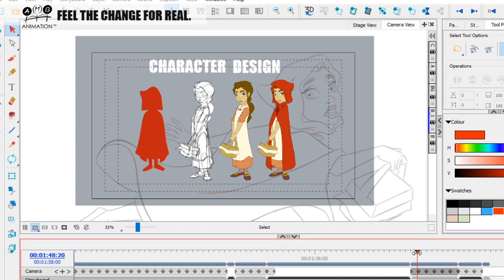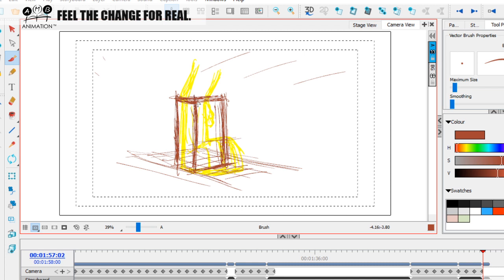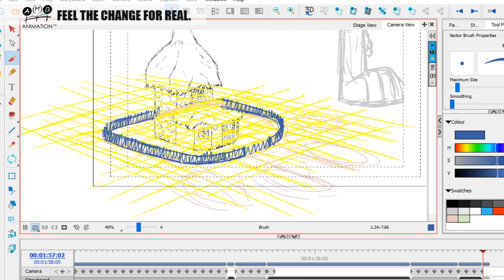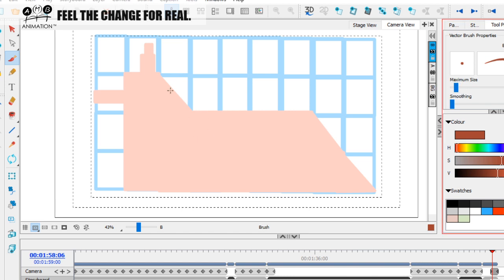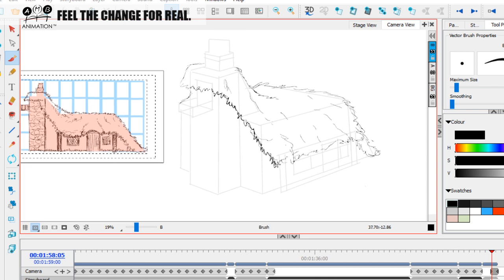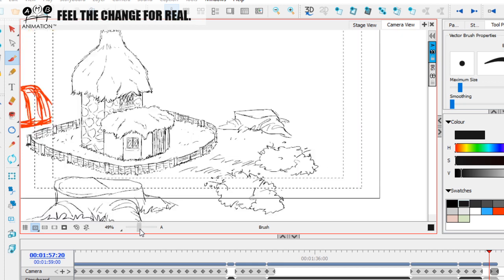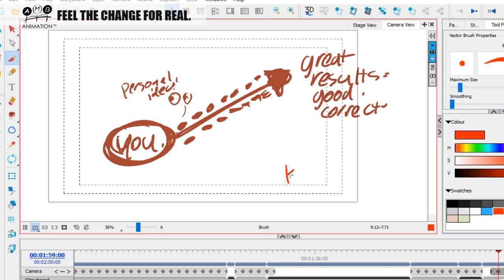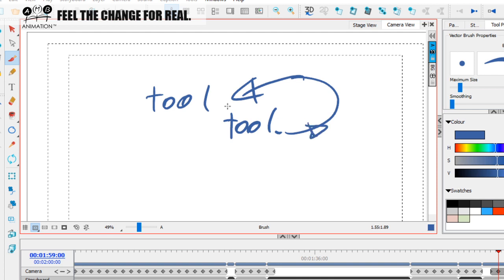How Animators Draw & Design Locations - 2D Animation Tutorial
Click Here for Real Animator Training